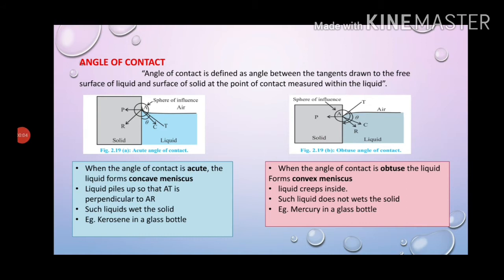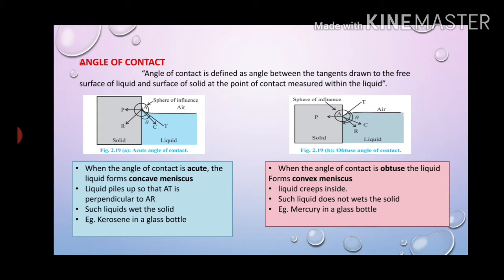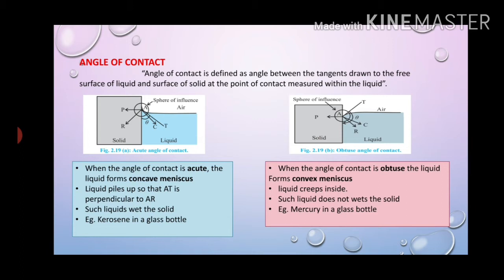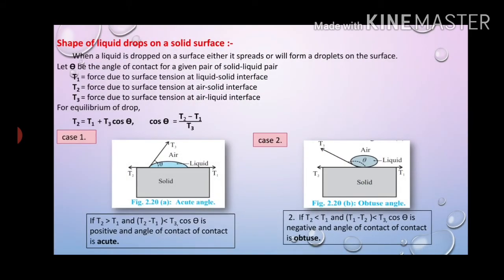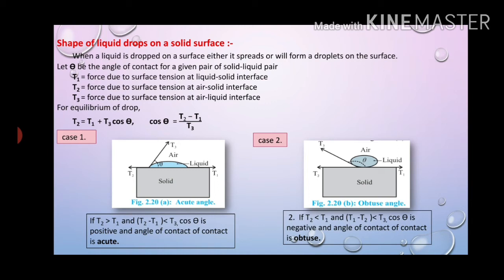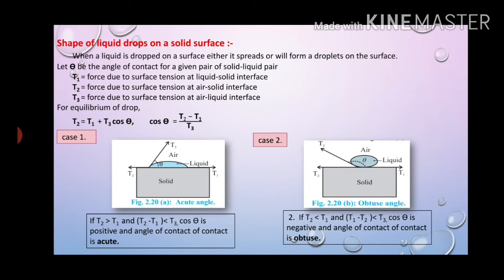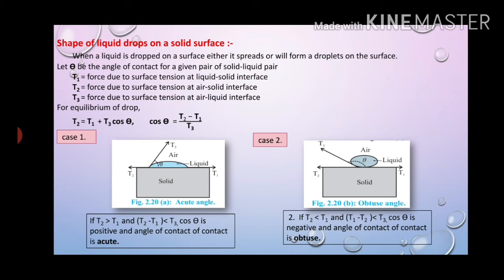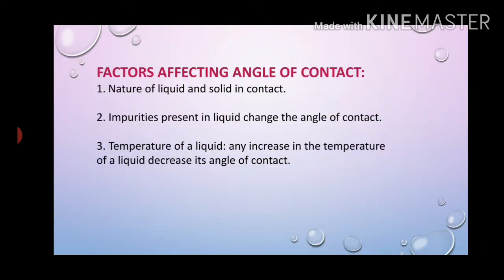angle of contact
angle of contact and factors affecting angle of contact